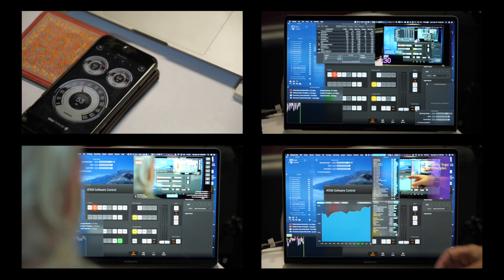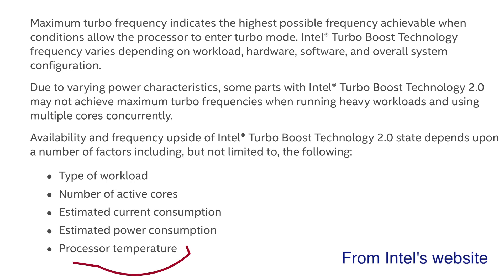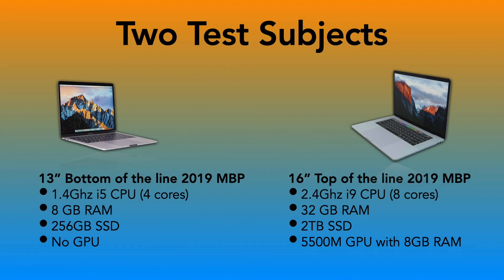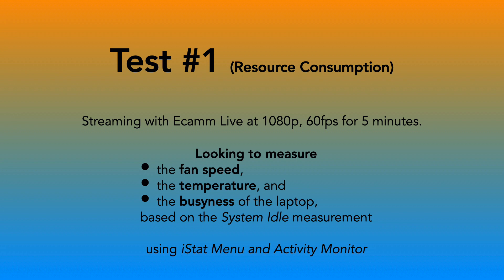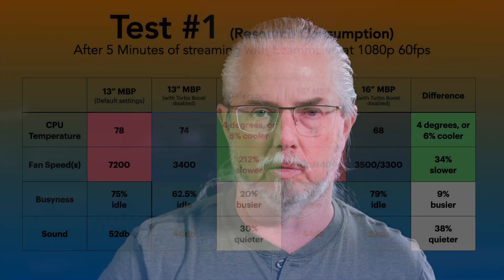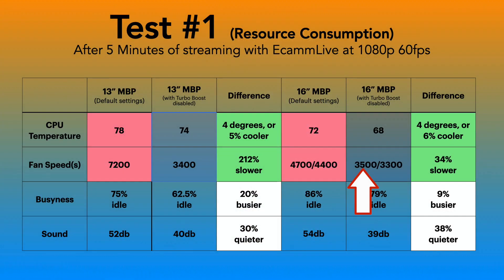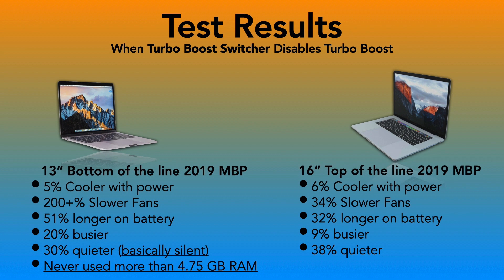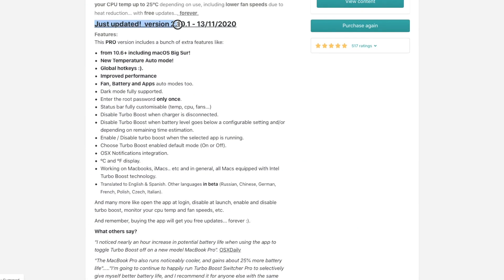Ecamm Live and Turbo Boost Switcher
Why use Turbo Boost Switcher with Ecamm Live?  Fan noise, heat, and battery life are ideas we put to there test in this video.

0:00 - Intro
1:02 - What is Turbo Boost?
1:29 - The "Car analogy"
2:32 - What is Turbo Boost Switcher
3:15 - Two test subjects (Low end and High end MacBook Pros)
3:58 - Turbo Boost and the Bottom of the line 2019 MacBook Pro
4:41 - Turbo Boost and the Top of the line 2019 MacBook Pro
5:24 - Test #1 and Methodology (Resource Consumption)
6:11 - Test #1 Results - Bottom of the line 2019 MacBook Pro
7:30 - Test #1 Results - Top of the line 2019 MacBook Pro
8:30 - Test #2 and Methodology (Battery Life)
9:03 - Test #2 Results
9:45 - Results Summary
10:29 - Having only 8 GB RAM onboard and streaming with Ecamm Live
11:19 - Disclaimer (YMMV - to continue the car analogy)